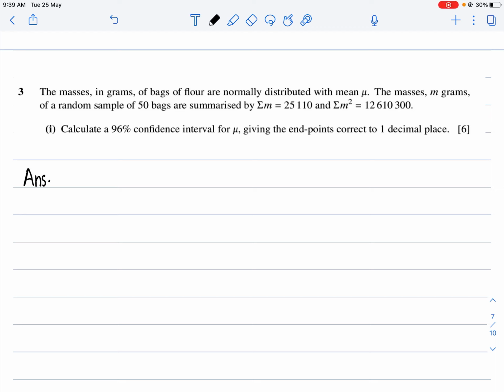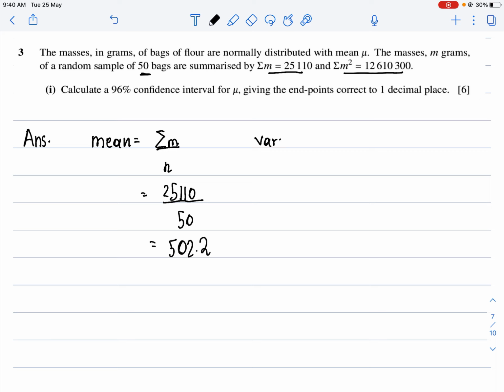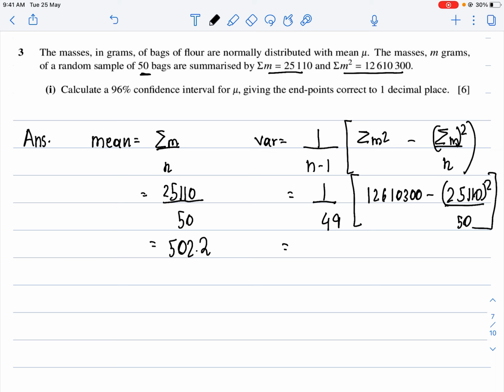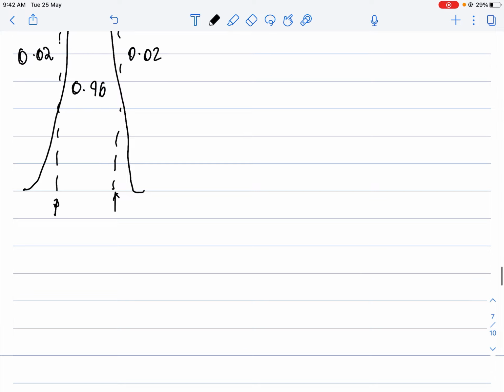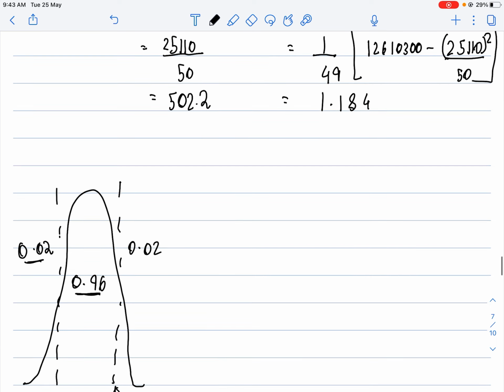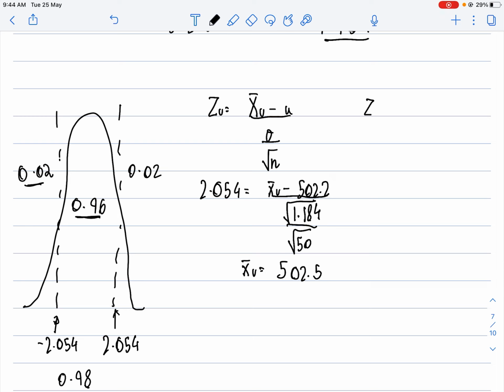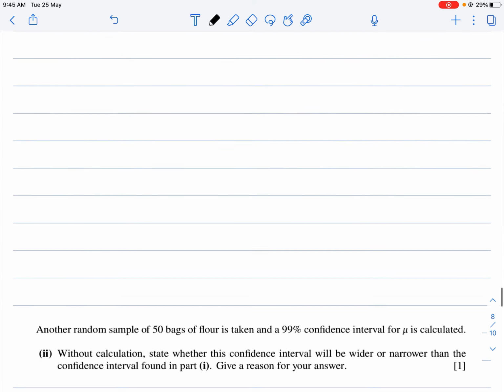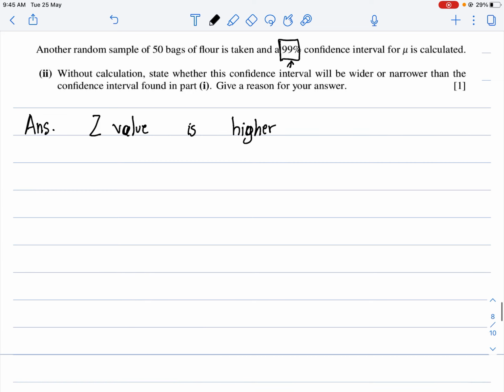A-Level Statistics 2019 OCT/NOV Paper 6:7 Variant 2 Question 3